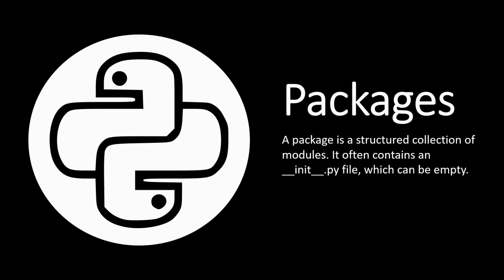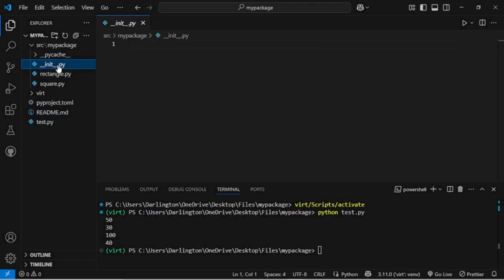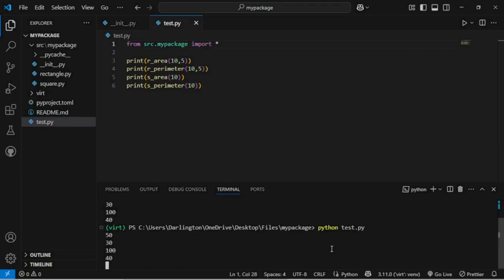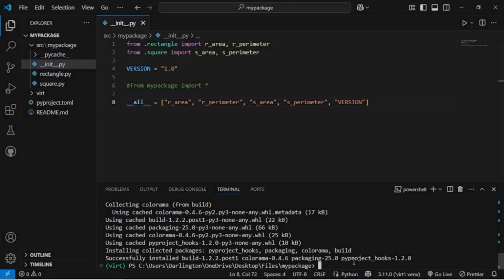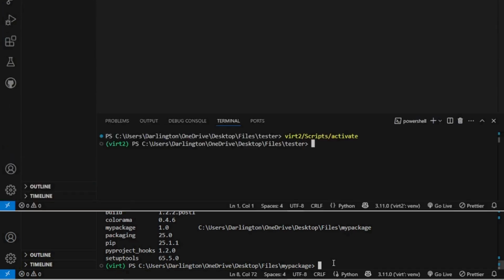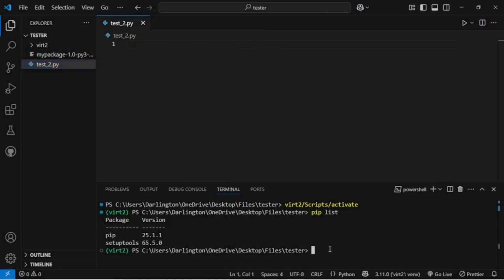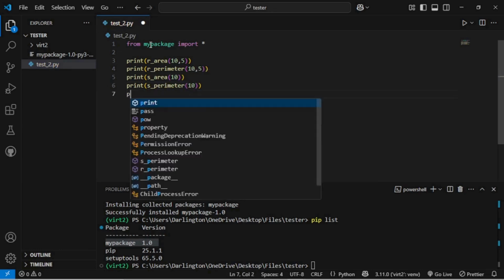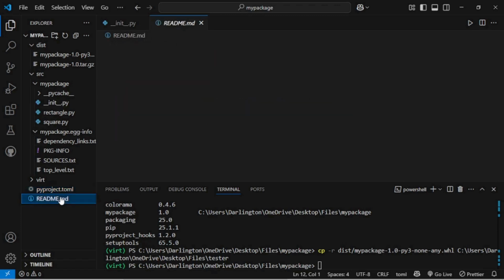How to Create a Simple Python Package (2025)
In this video, I show you how to create a Python package, build the package, and install it on any computer or virtual environment in this case. Packages are a combination of modules with an __init__.py file, which can be empty.

⌚ Timestamps
0:00 What is a Package?
0:08 Package (Code Example)
5:26 How to Build a Package
6:40 How to Install a Package in Development Mode
7:36 Testing our Package in a Different Virtual Environment
12:27 Conclusion (Final Project Structure)